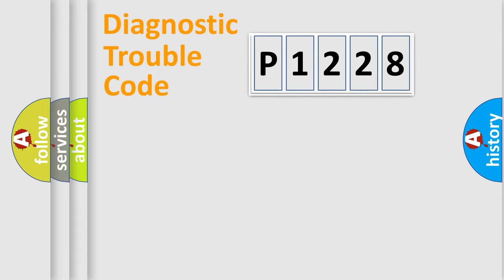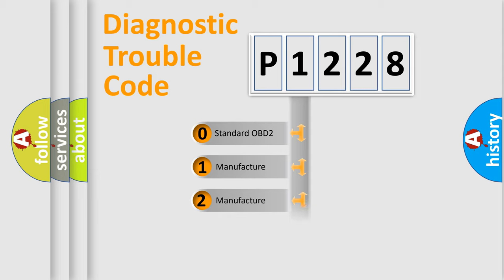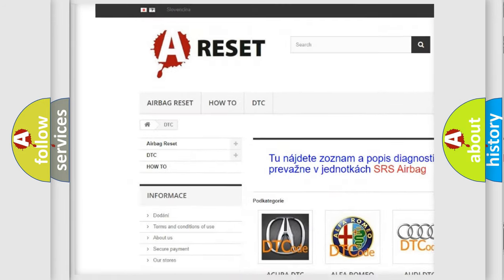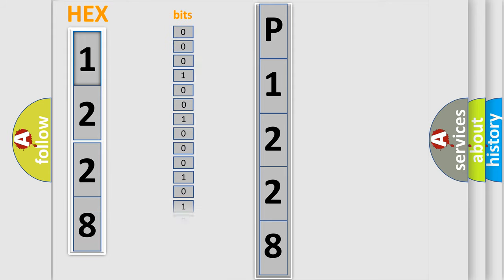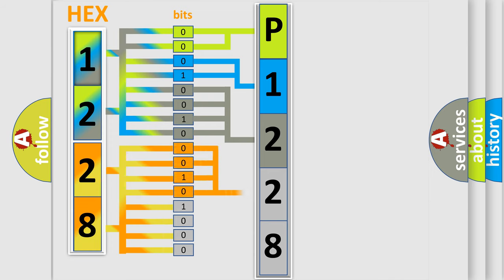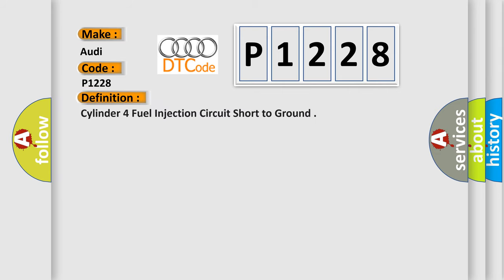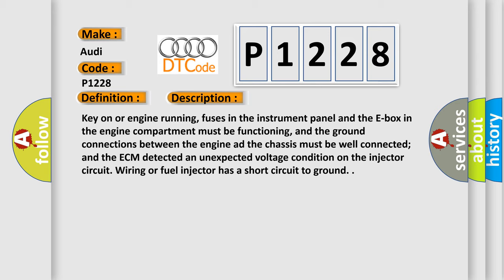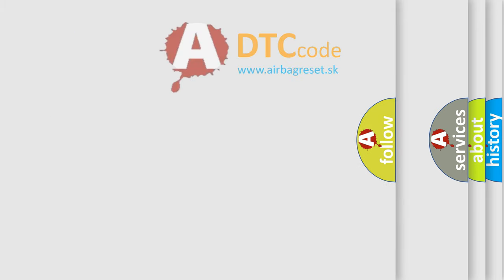DTC Audi P1228 Short Explanation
Contents:
0:21 Basic DTC analysis according to OBD2 protocol standard.
1:48 Insight into programming
2:58 A diagnostically understandable description of the Diagnostic Trouble Code
3:05 Basic error definition

Make:
Audi
Code:
P1228
Definition:
Cylinder 4 Fuel Injection Circuit Short to Ground
Description:
Key on or engine running, fuses in the instrument panel and the E-box in the engine compartment must be functioning, and the ground connections between the engine ad the chassis must be well connected; and the ECM detected an unexpected voltage condition on the injector circuit. Wiring or fuel injector has a short circuit to ground.